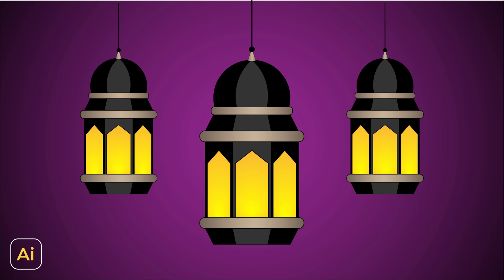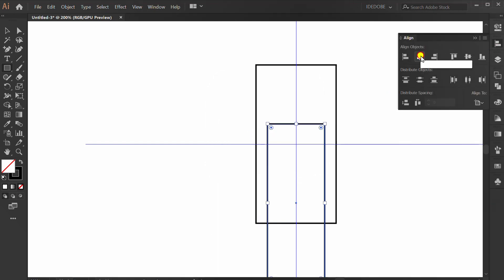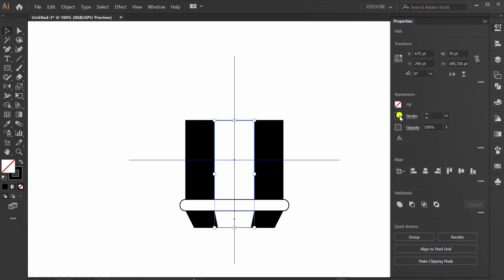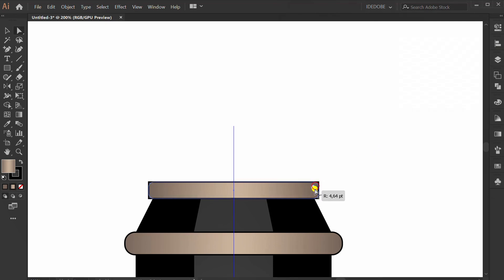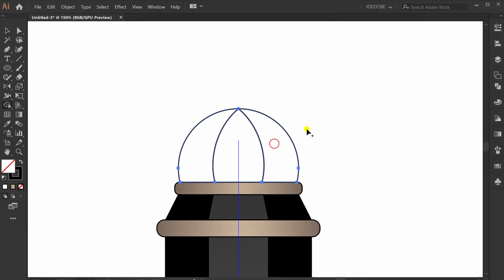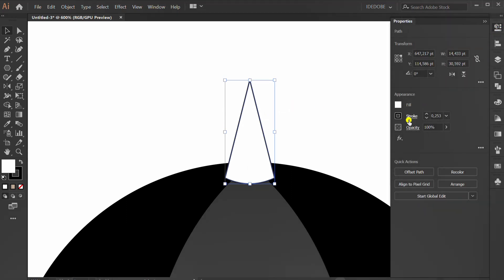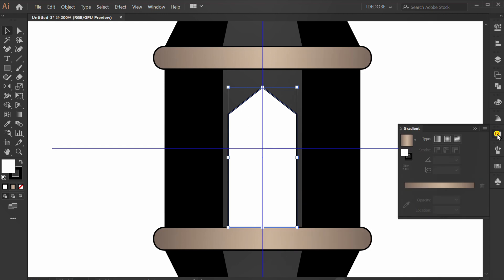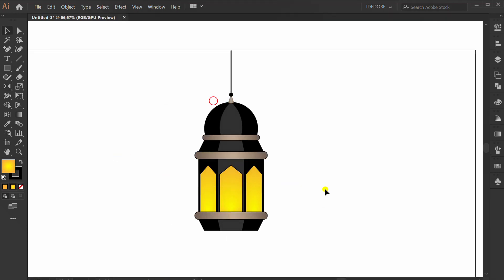How to Make Simple Islamic Lantern Design - Adobe Illustrator Tutorials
we will learn How to Make Simple Islamic Lantern Designs - Adobe Illustrator Tutorials
ramadhan poster design.
Islamic poster design